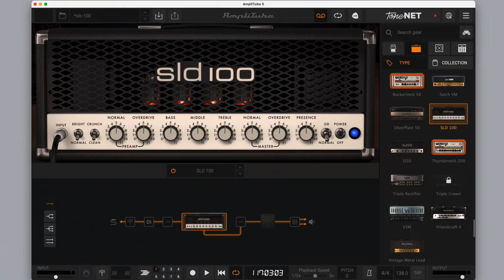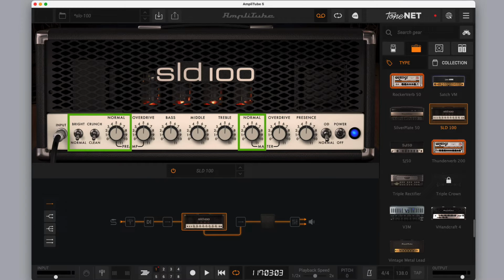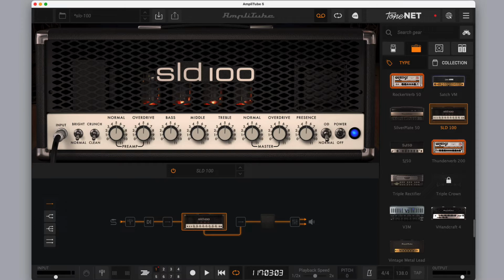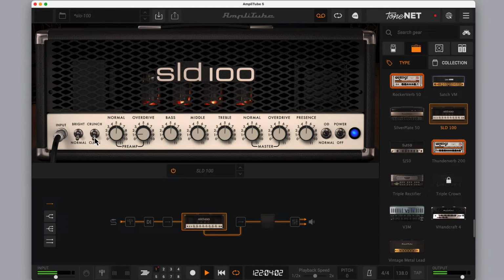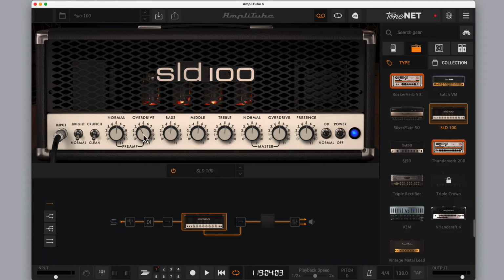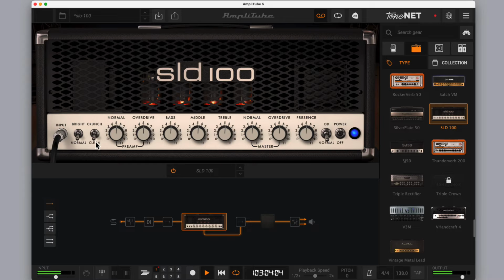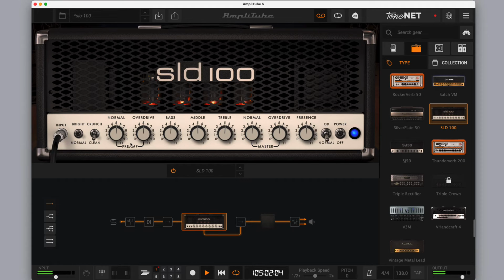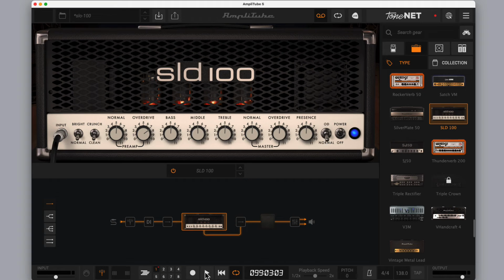Soldano SLO-100 in AmpliTube 5: The 80s High-Gain Legend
An in-depth look at the Soldano 100w Super Lead Overdrive amplifier model from IK Multimedia’s AmpliTube 5. A heavy hitter starting in the late 80’s, this amp has historic significance in recorded rock and metal.

Mike Soldano had a sound in his head and according to interviews; inspiration, perspiration and a lucky accident gave us this amp. The emulation sounds good to me but I suspect it has one “flaw” that is not in the real amp. However, it really just gives us an additional way to use the amp.

All demos played on the Dragon II humbucker pickup in the bridge position.

*Topics*
00:00 Introduction
01:20 Using vintage Celestion Speakers
01:40 Two Channel controls
02:30 The Crunch Switch works on the OD channel???
3:40 Sidebar Knobs that go from 0 to 11
04:00 Clean Tone/Add Crunch
04:30 Balancing the volume between channels
04:50 Clean with and without Bright
05:15 OD Channel with minimal preamp settings
05:50 OD Channel with higher preamp settings
06:25 Normal Channel EQ Stack
07:05 OD Channel EQ Stack
08:00 Final thoughts

*Rob Robinette site pages*
How The SLO 00 Works, schematics and more by Rob Robinette

An explanation of the Treble/Mid/Bass classic passive tone stack